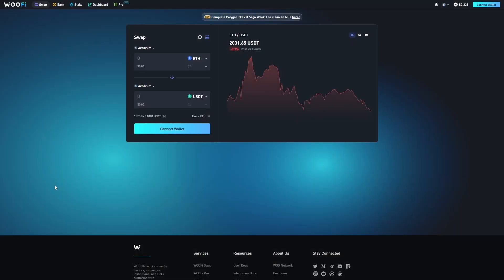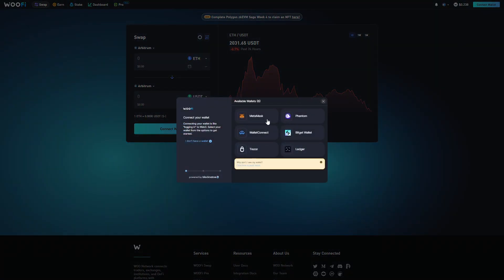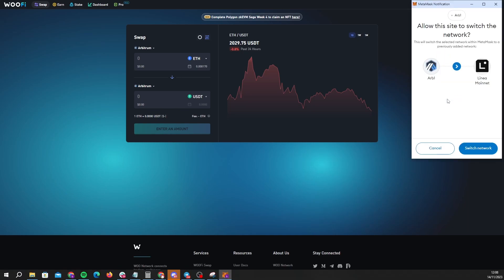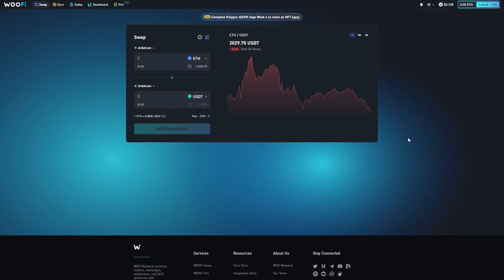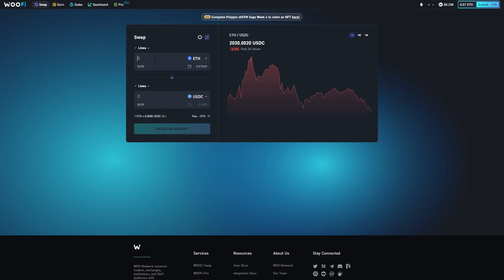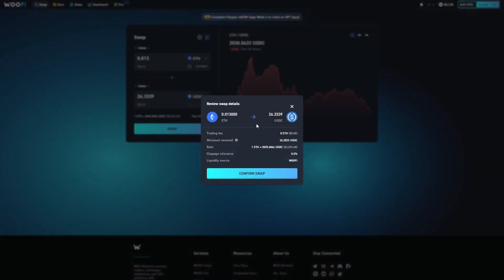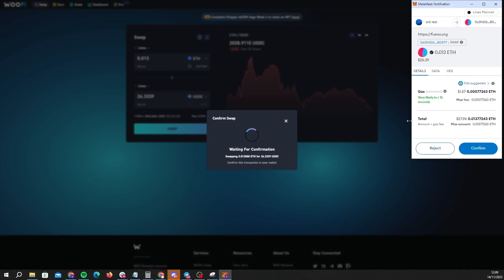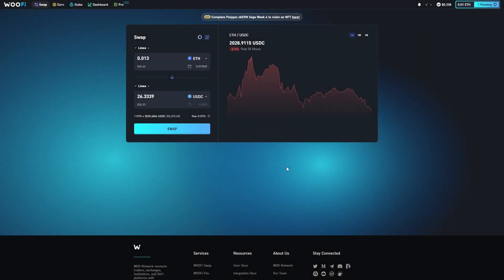How to swap ETH for USDC on Linea with WOOFi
Here is a step-by-step guide on how to swap ETH for USDC on Linea with WOOFi